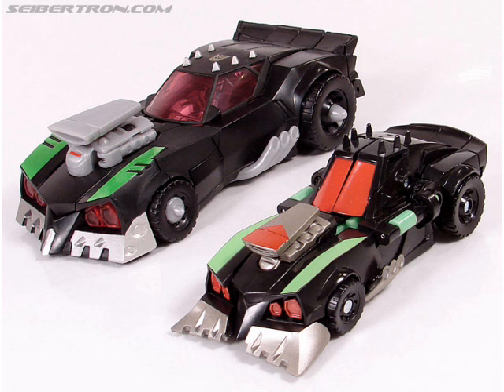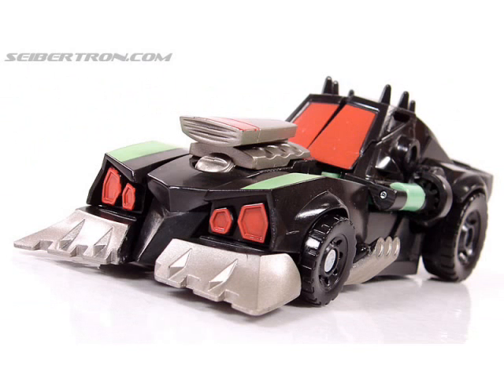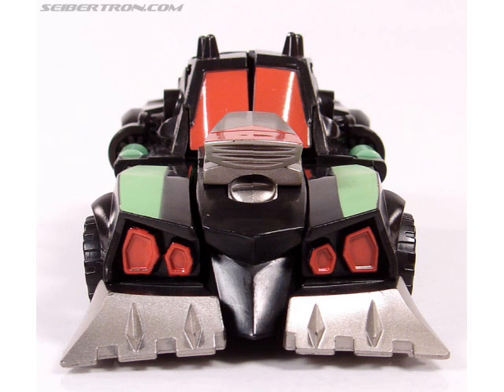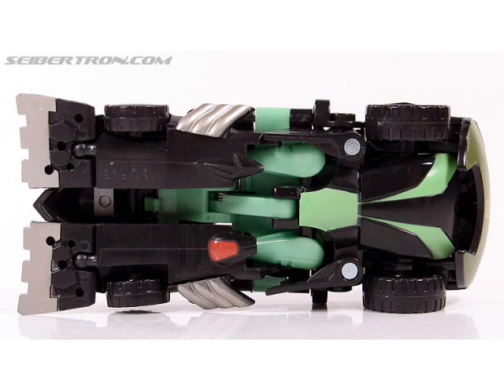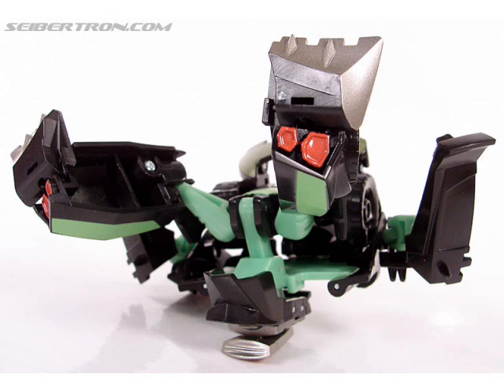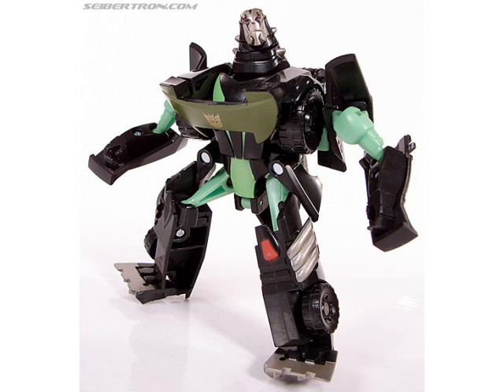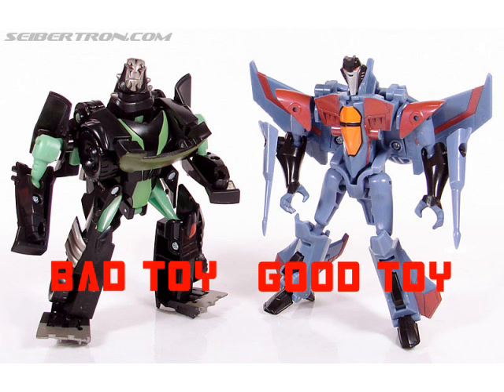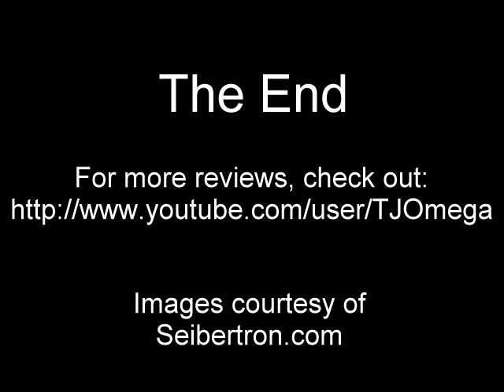Rushed Review: Activator Lockdown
My first Activator review focuses on Lockdown. His deluxe is one of the best in years, but shrink him down and add in springs, well... let's say he was almost a Plastic Addict episode. As always, 1-5 score with just the necessary facts.